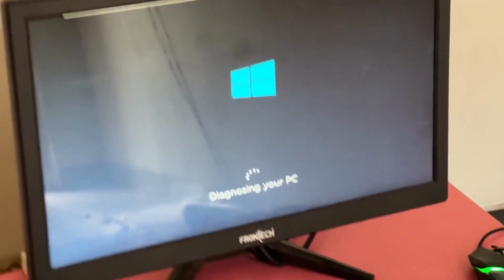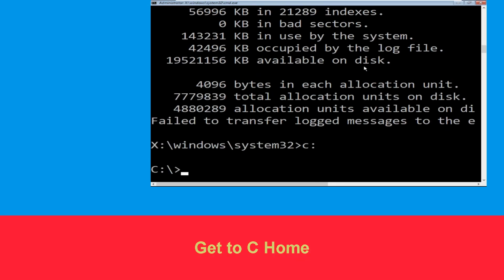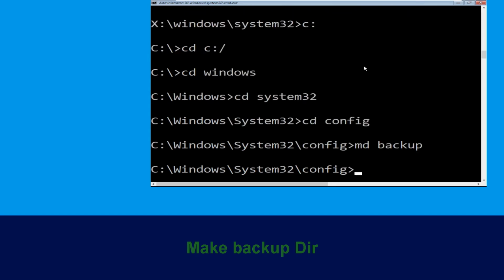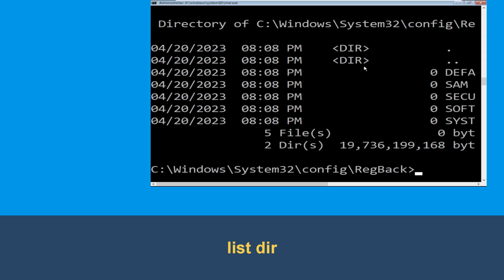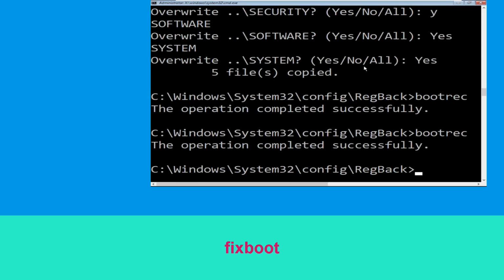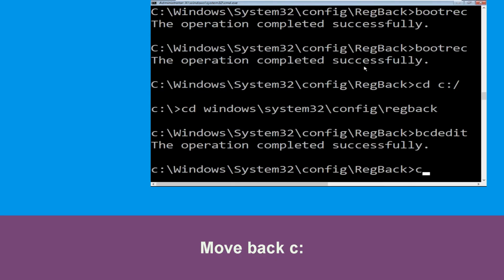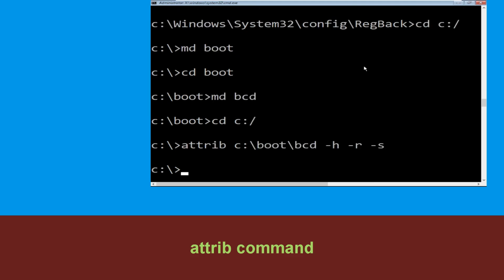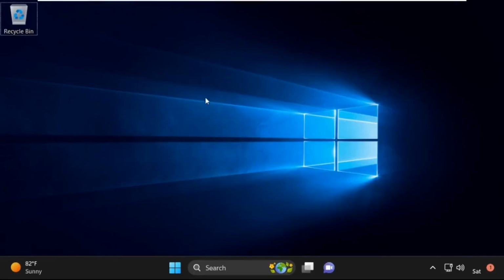HP Laptop - Fix Error Code 0x000000EB Windows 10 Blue Screen Error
Fix Error Code 0x000000EB Windows 10 Blue Screen Error

• IRQL_NOT_LESS_OR_EQUAL Error
• BAD_POOL_CALLER Error

00:00 Intro Fix Error Code 0x000000EB Windows 10 Blue Screen Error
00:10 Step 1 Automatic Repair Screen00:15 Step 2 Advaced Options00:25 Step 3 Troubleshoot Menu00:35 Step 4 Command Prompt00:45 Step 5 Follow CommandsFix Error Code 0x000000EB Windows 10 Blue Screen Error